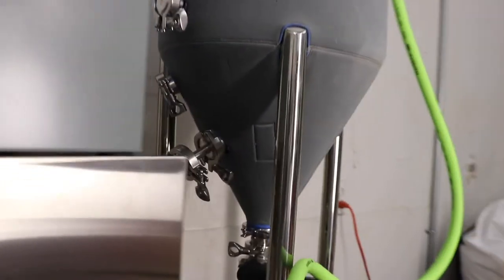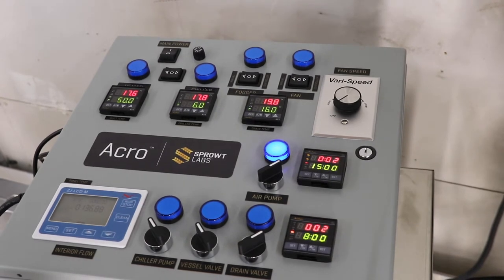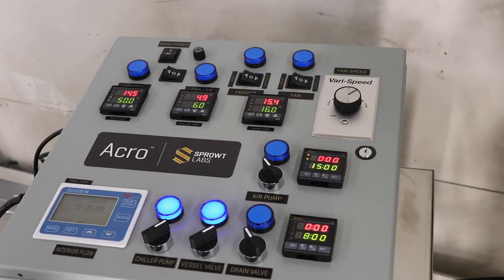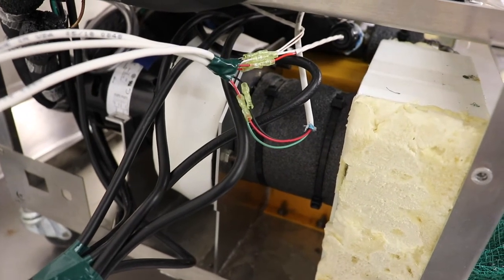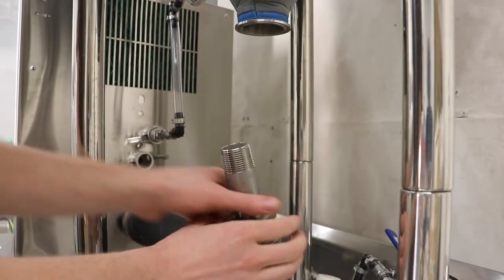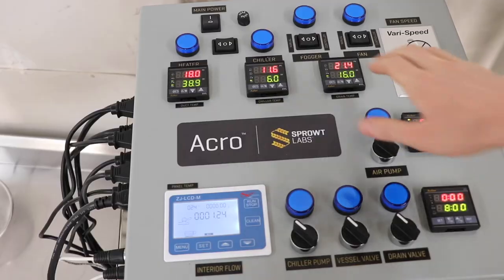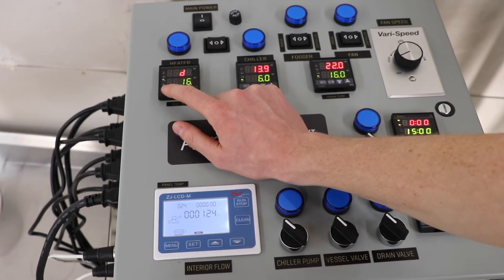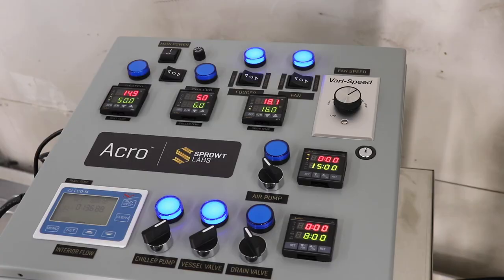Malting with Acro's New Control Panel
Acro's got a new control panel for more hands on malting.